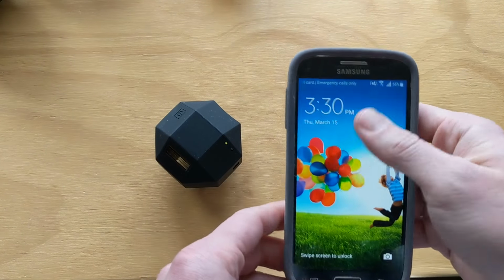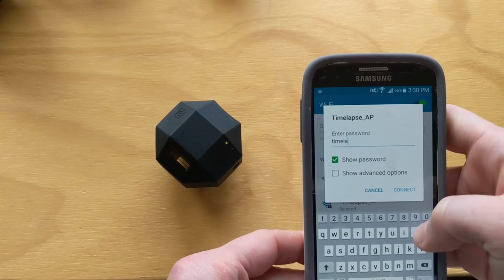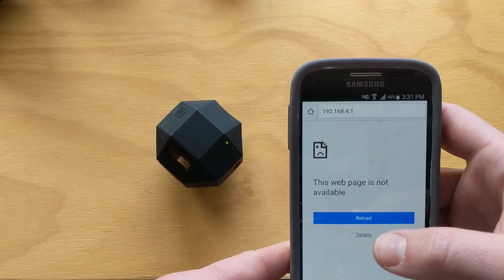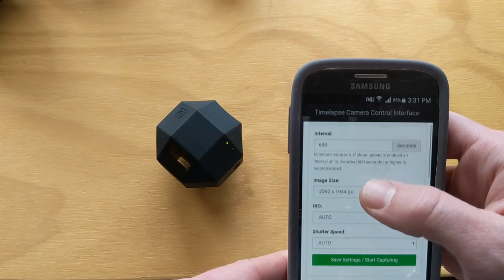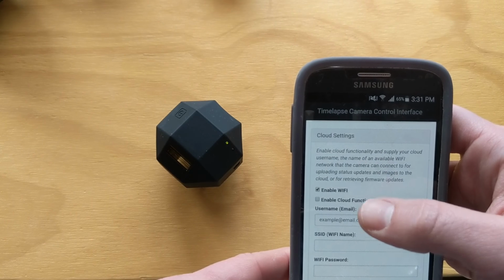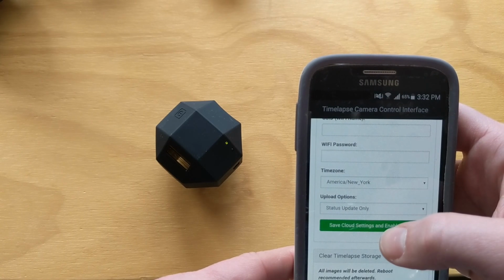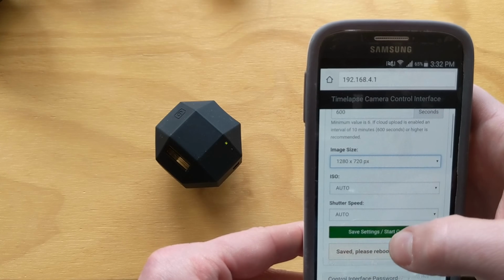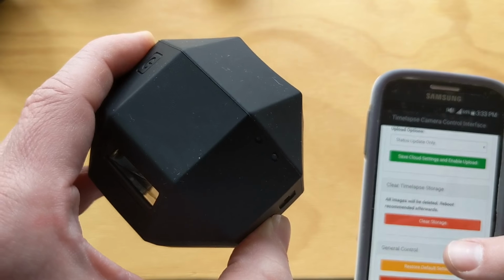ZEITDice One, Getting Started How To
You can setup your ZEITDice timelapse camera with your phone, here is how it is done. Make sure at least FW Version 1.1.4 is installed (released Mid March 2018)